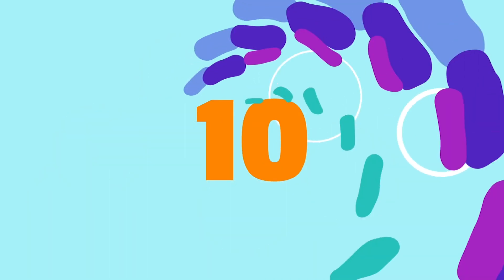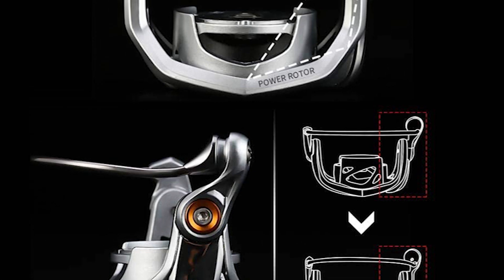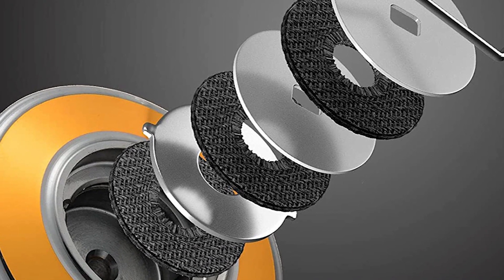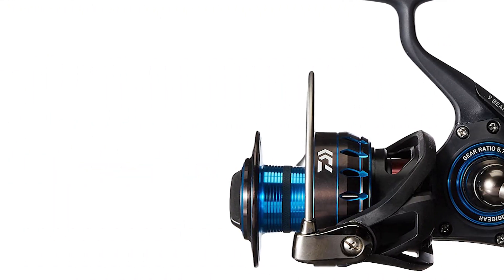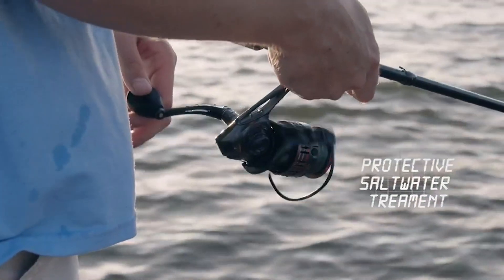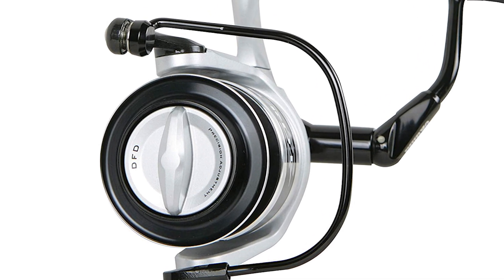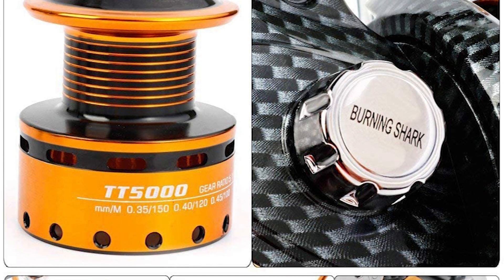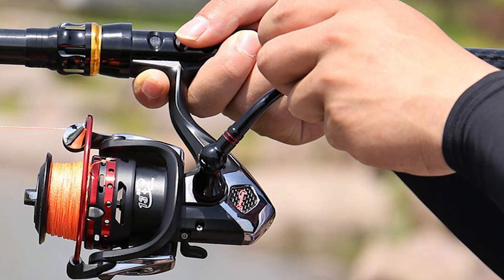The 10 Best Saltwater Spinning Reels in 2022 - Comparisons & Reviews!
Saltwater spinning reels have advanced mightily in recent years. Today’s models boast super-strong gearing, enhanced corrosion resistance, drags with greater stopping power, and more line capacity than ever, thanks to ultra-thin braided fishing lines. When angling techniques call for ripping off quick, long casts with light lures and baits to hard-fighting fish, today’s spinning reels are the tools of choice for saltwater fishing.

Here are 10 of the best saltwater spinning reels available today, first in the inshore, mid-price range, followed by the best offshore spinning reels, listed in alphabetical order by brand.

0:00 - Introduction: Best Saltwater Spinning Reels List:

0:41 - 10. KastKing Sharky Saltwater Spinning Reel

1:54 - 9. SeaKnight Rapid Saltwater Spinning Reel

3:07 - 8. Yoshikawa Saltwater Spinning Reel

4:15 - 7. Plusinno Saltwater Spinning Reel

5:22 - 6. Daiwa Saltwater Spinning Reel

6:33 - 5. Cadence Stout Saltwater Spinning Reel

7:44 - 4. Dr.Fish Saltwater Spinning Reel

8:48 - 3. Okuma Azores Spinning Saltwater Reel

10:06 - 2. Burning Shark Spinning Saltwater Reel

11:23 - 1. Sougayilang  Spinning Saltwater Reel